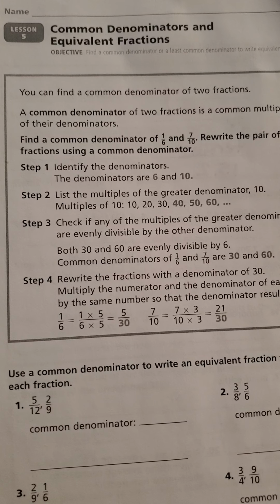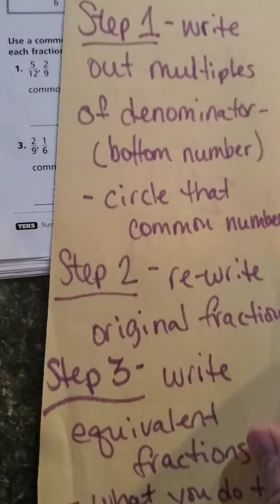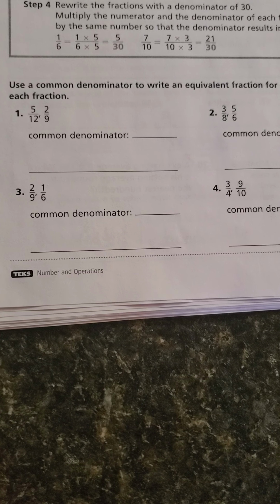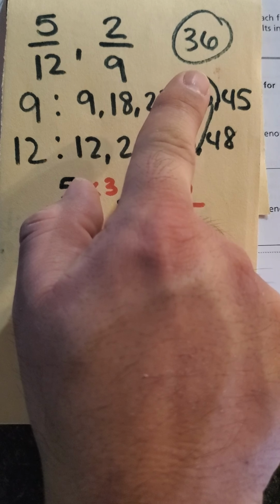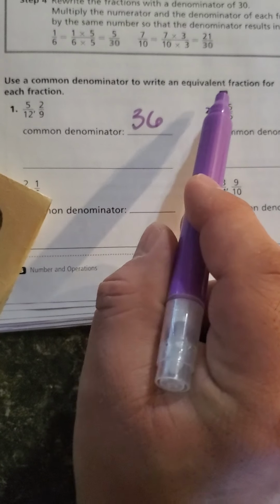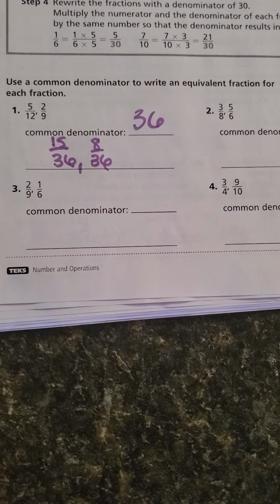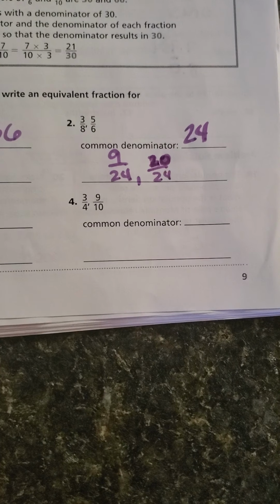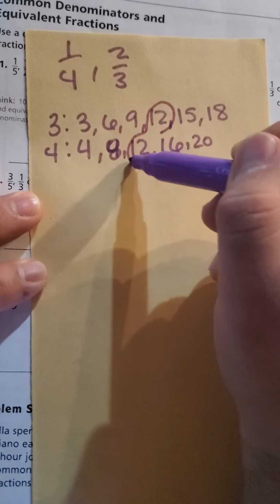Week 5 Wednesday's Assignment